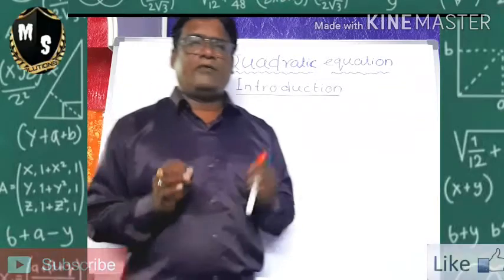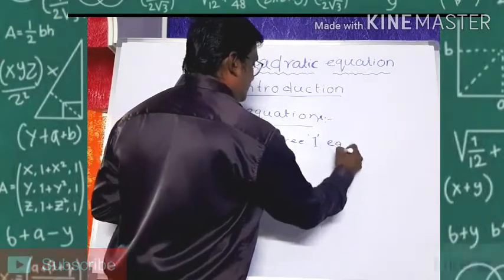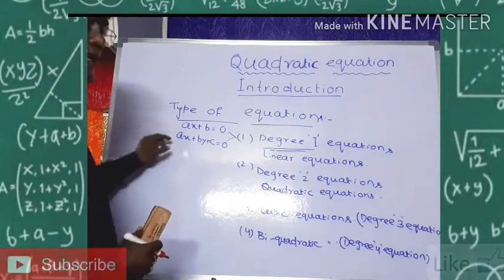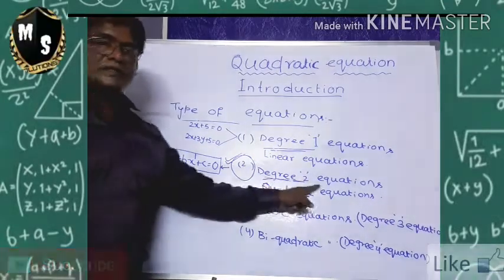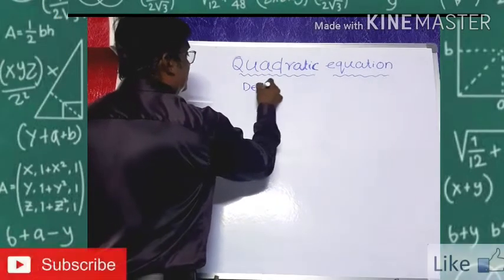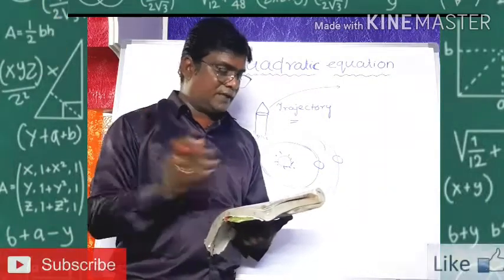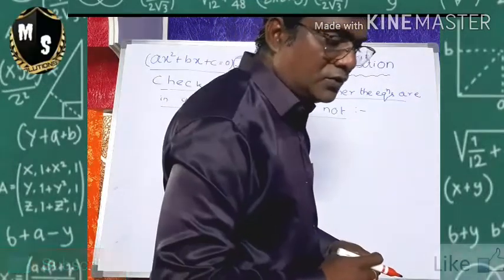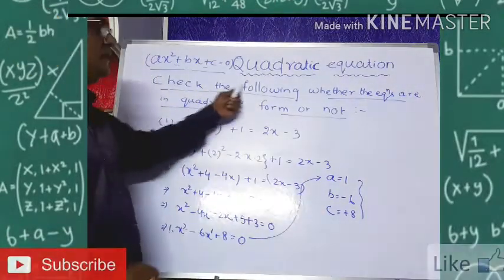MATHS//QUADRATIC EQUATIONS// CLASS-10//(PART-1)